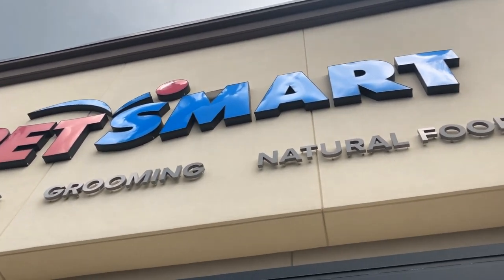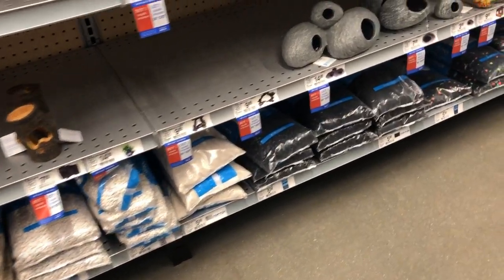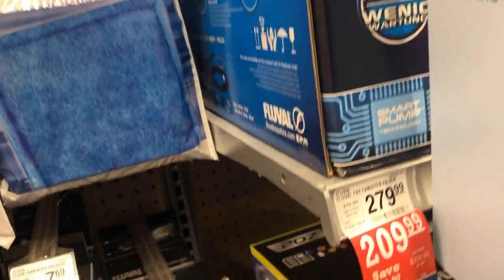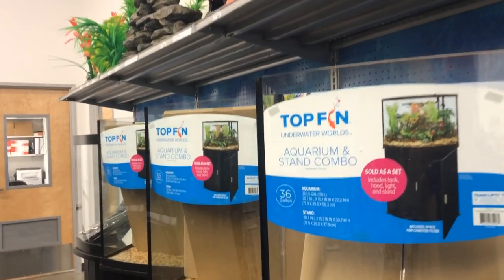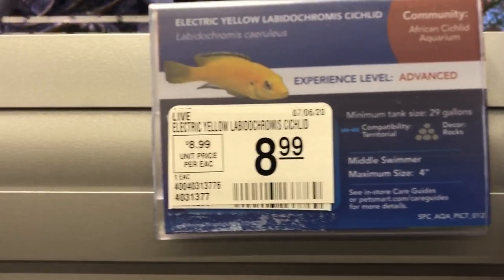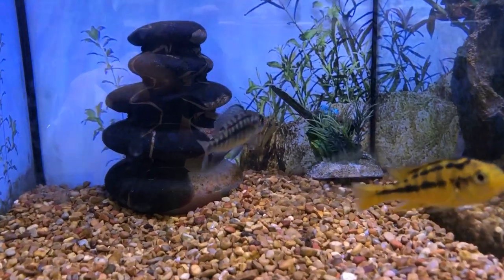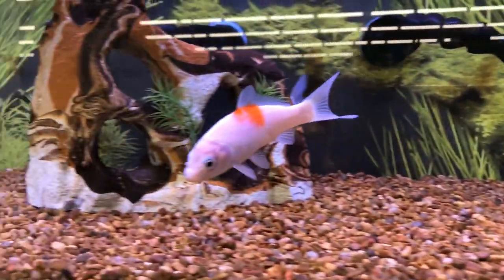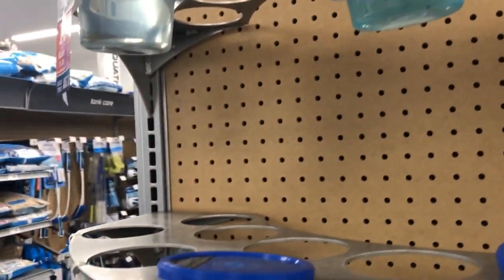PetSmart Nashville [Are They All the Same?] - Let's Take a Look!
On a recent trip to Nashville, Tennessee I spotted a PetSmart and wondered if they are all the same?I managed to talk my very patient wife into pulling over, LOL!  Are all PetSmart and PetCo locations like McDonald's, where you can expect the same thing at every location?  Or are they each unique and dialed in to what they think the buyers in their area are looking for?  Come along with me on a walk through of PetSmart in my future hometown of Nashville, Tennessee let's take a look.

If you like the content of this channel please consider hitting that sub button and bell (if you haven't already done so).  Your support is appreciated!

Are you looking for fish keeping supplies?  Did you know that I have an Amazon store loaded with items that I have tested, use and recommend?
Amazon Full Disclosure: If you buy something from my Amazon store (or anything from anywhere on Amazon after using my link to get there), Amazon will pay a small percentage of each purchase to my channel.  The good news is that it doesn't increase your cost by one cent!

Another way is to pick up some merchandise at my Teespring store.  A link is provided under every one of my videos.  The store stocks coffee mugs with pictures of some of the favorite fish I own or have owned, as well as tee shirts and hoodies with channel art and the motto, "Always be Learning!"   You can go directly to my Teespring store by clicking on this link:

Did you know that there's a friendly and helpful fish keeping group on Facebook called: "Ben O'Cichlid"?  Cichlid is in the name but all fish keepers are welcome!  If you're on FB, check it out. If you would like to join please be sure to answer all the join-in questions so that the admins approve your request (it's how we keep the trolls out and keep it a "troll-free" zone!).

Don't forget to stop by on Saturday@10am for the Cichlids & Coffee live stream. Tell your friends, the more the merrier, and let's get into some fun discussions about taking care of our finned friends.